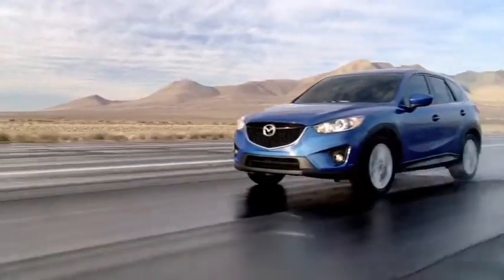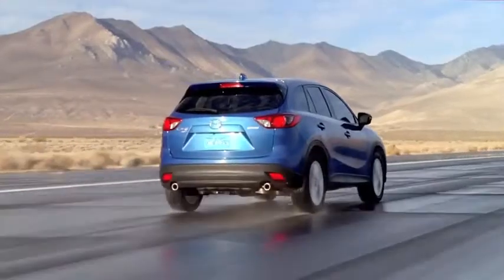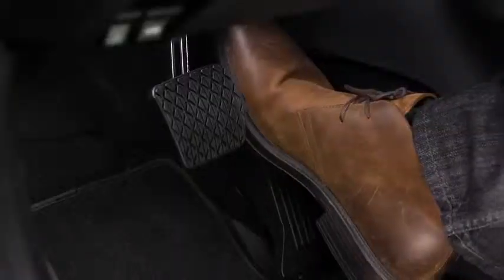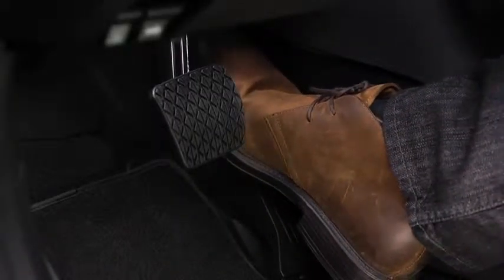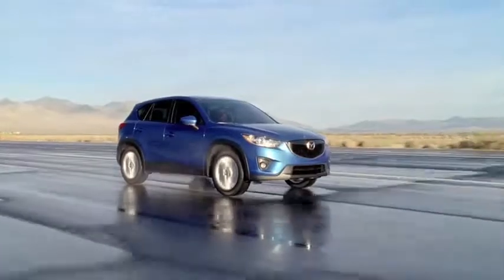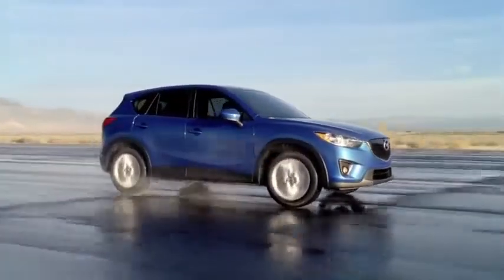2014 CX 5 — Accelerator Pedal Kickdown Switch Mazda USA